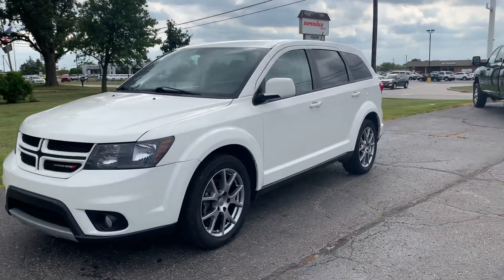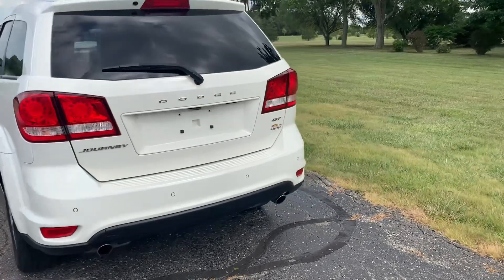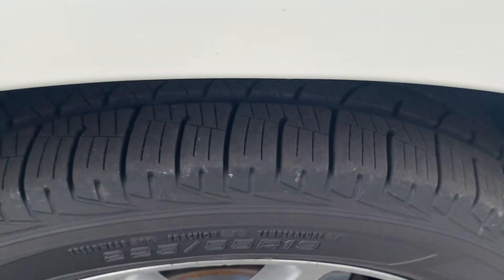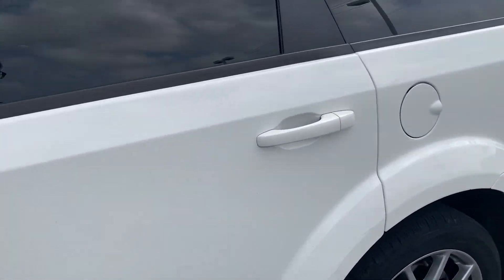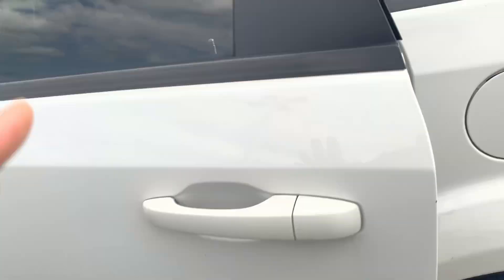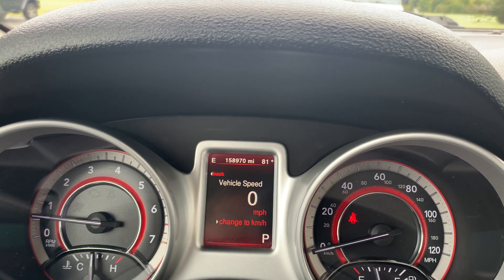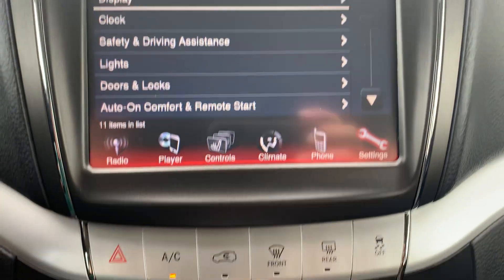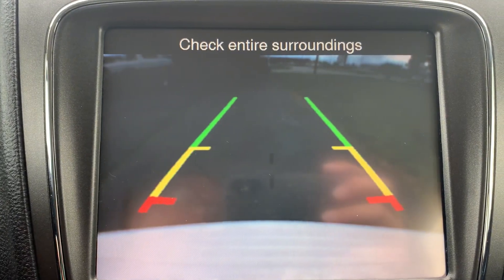Used 2017 Dodge Journey GT Walk Around (N23144C)